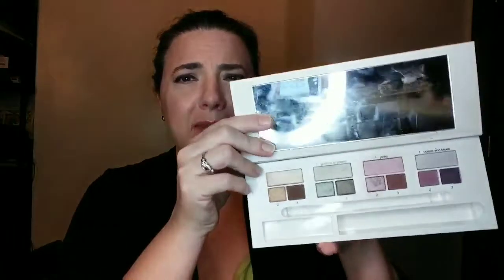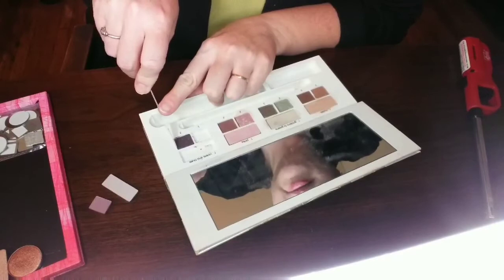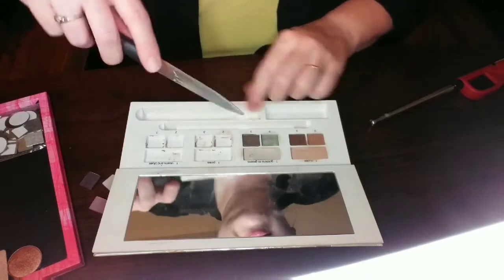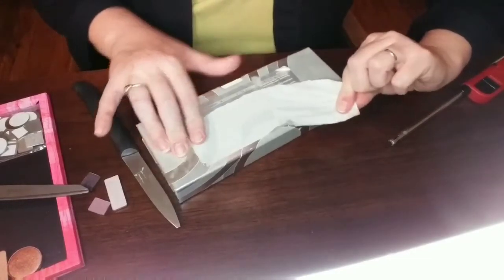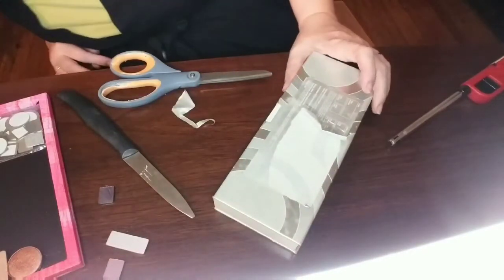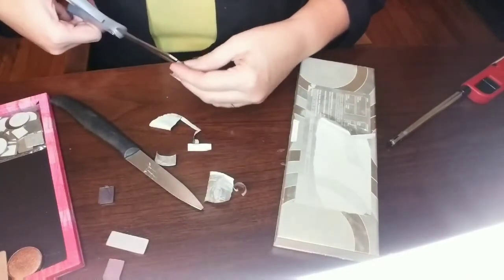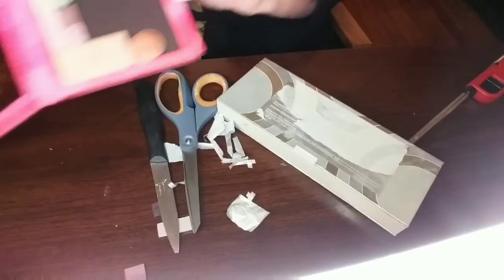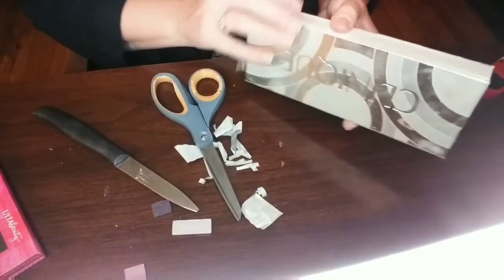Project in Pajamas: De-potting and Dee-struction!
I have a knife,  and I'm not afraid to use it!